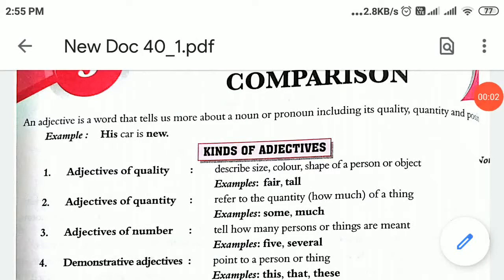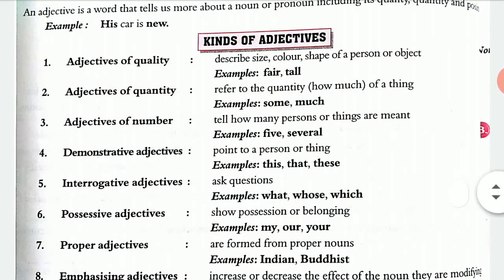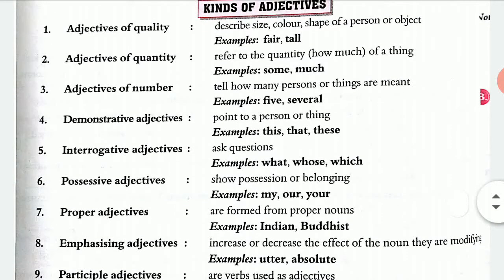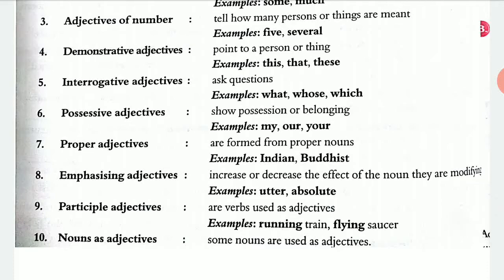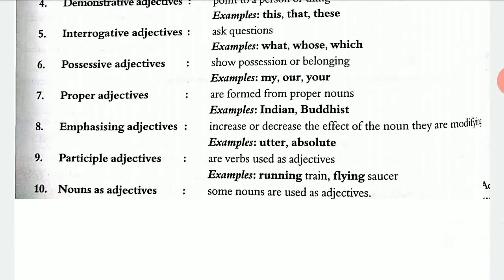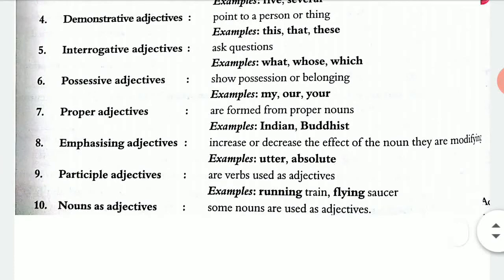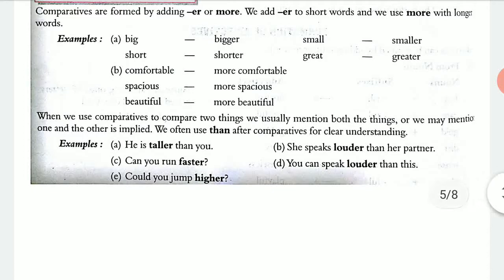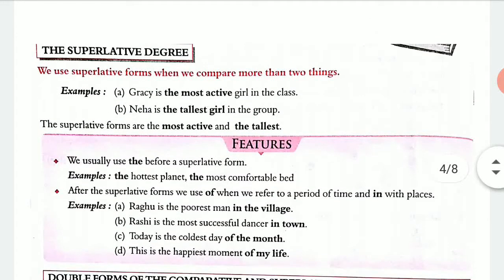English Class8 Adjectives